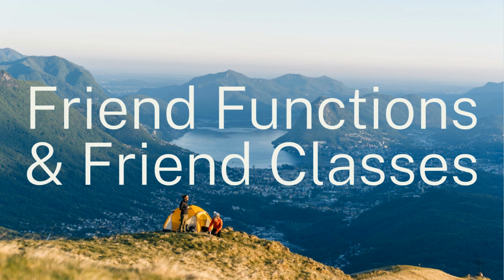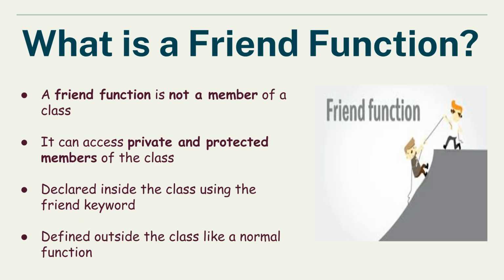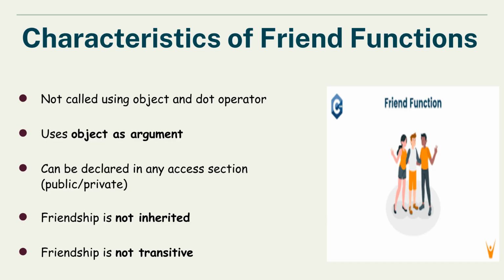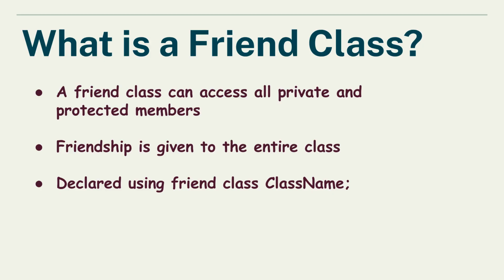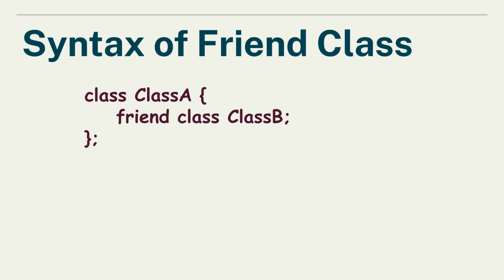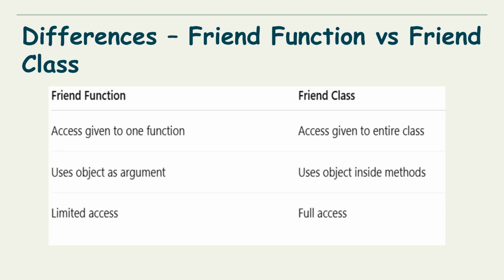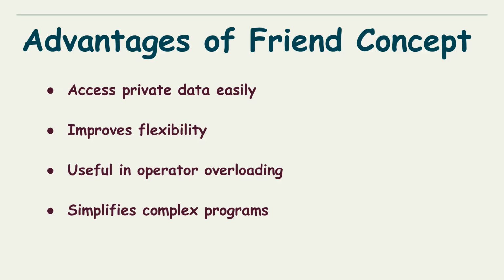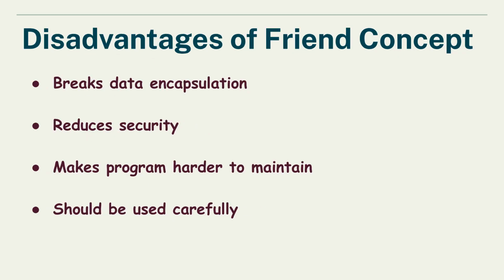Friend Functions and Friend Classes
Friend Functions and Friend Classes,Syntax,definition,example,advantages,disadvantages,comparision